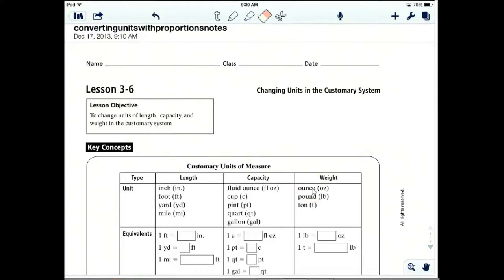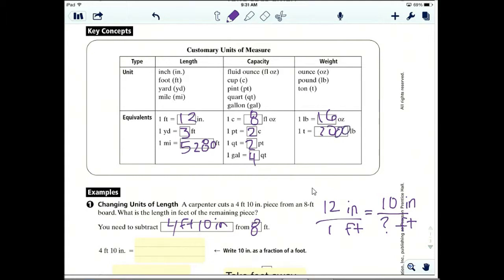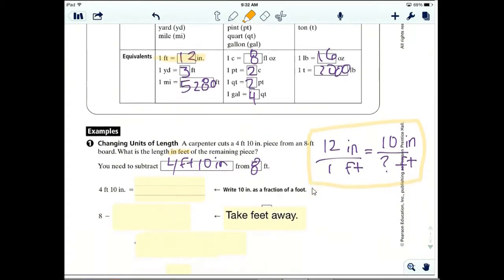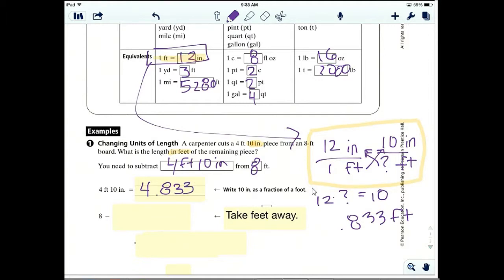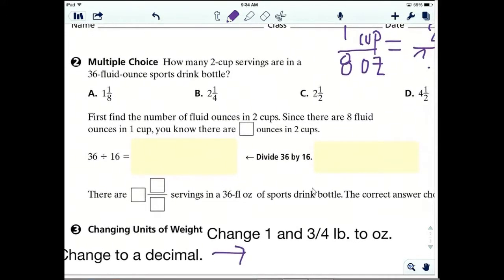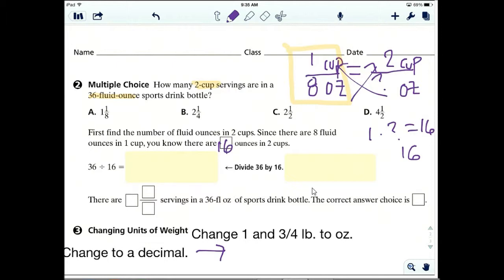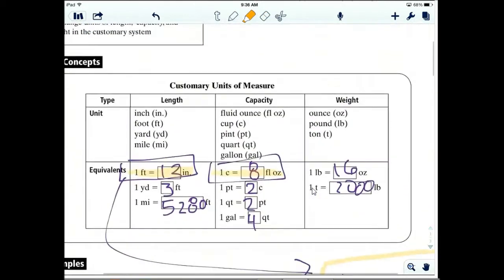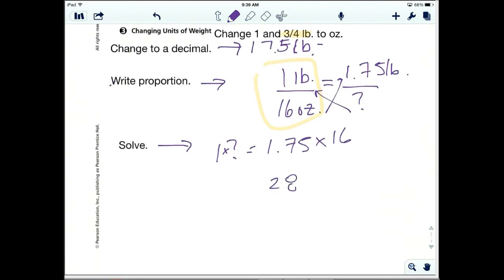converting units using proportions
this videos will discuss how to use proportions to convert units.